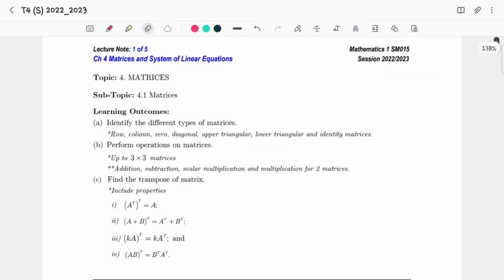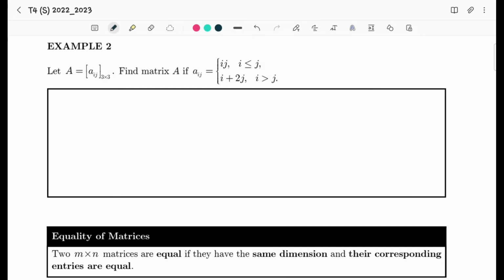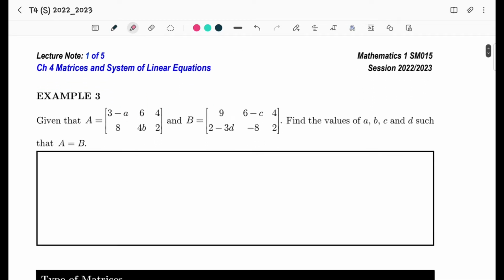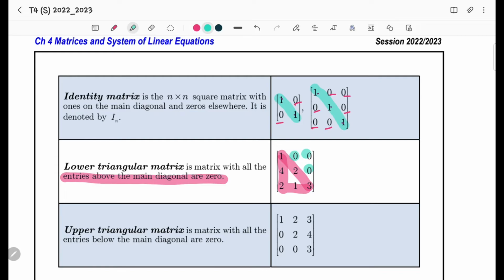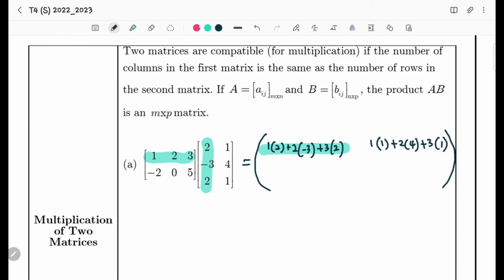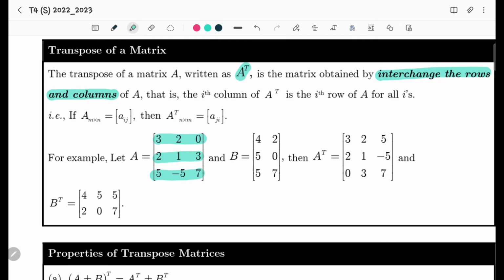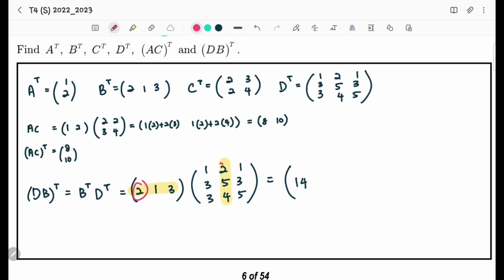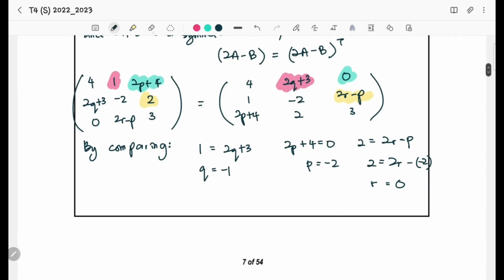SM015 CH4 MATRICES & SYSTEM OF LINEAR EQUATIONS 1of5